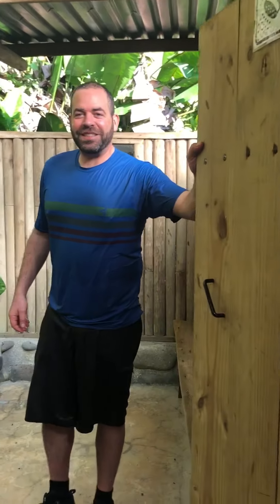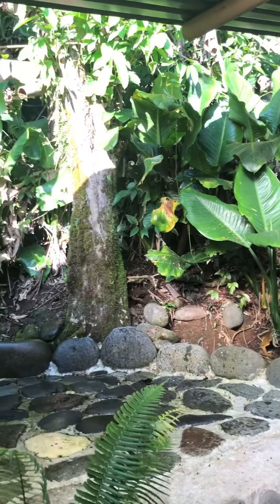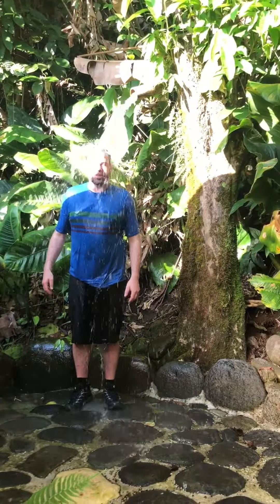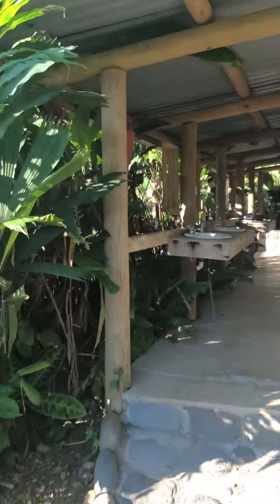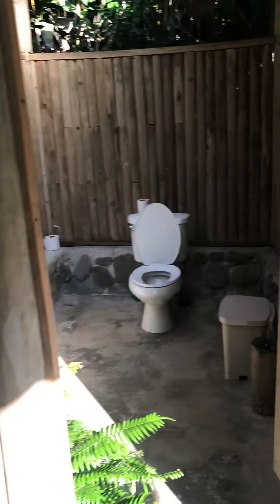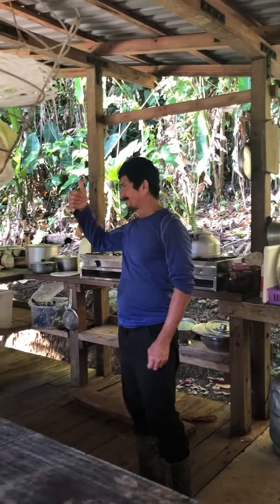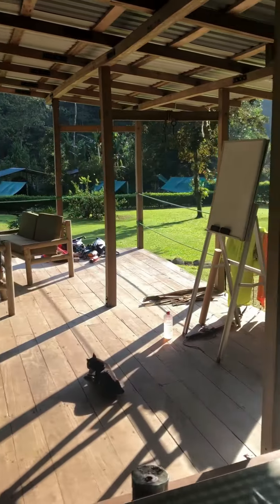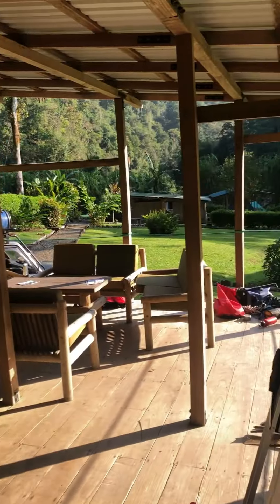Costa Rica Eco-Camp—Tour Your Lodging and Classroom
See the "El Nido del Tigre" (Spanish for "The Tiger's Nest") eco camp.

An amazing place on the banks of the Rio Pacuare—and one of our favourite places on earth! This is our lodging and 'classroom' for the Costa Rica Wilderness First Responder course and also one of the highlight stops on our Costa Rica river expeditions.

Ciel et Bois — Cottage rental and meeting venue for large groups, 20 mins from Ottawa